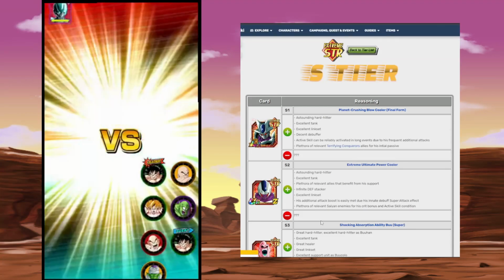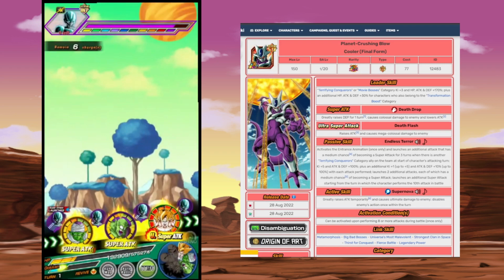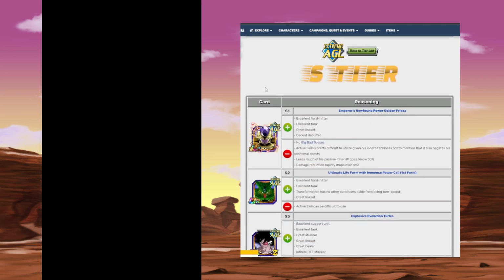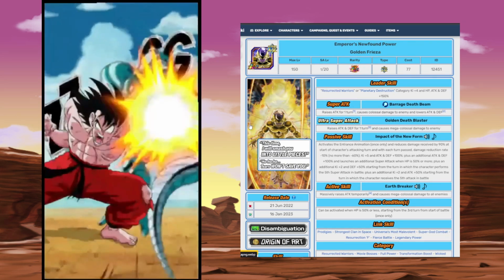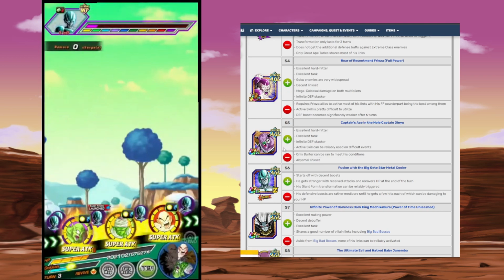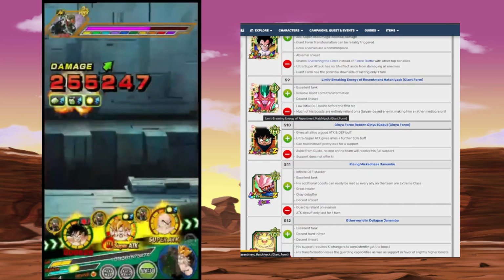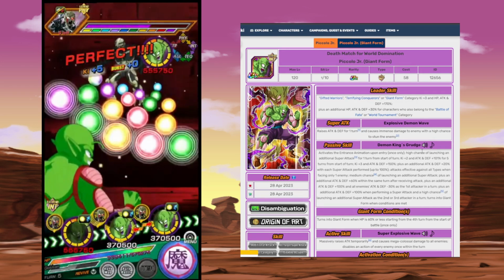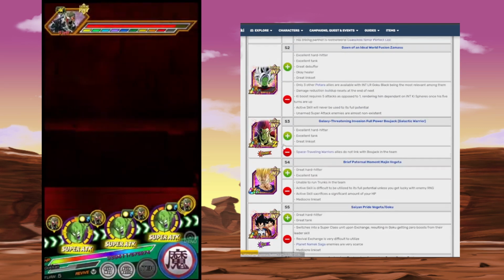BEST UNIT OF EVERY EXTREME TYPING! PICCOLO JR IS A MASSIVE W!! | DBZ Dokkan Battle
￫ This was an interesting one...  | DBZ Dokkan Battle

Dokkan Sites!

Credits:
Cover by: Friedrich Habetler
Original by: Norihito Sumitomo
Image by: Jerry Fletcher (Modulius)
Anime: Dragon Ball Super Broly Movie

Tier list
We need ssj4 gogeta in Dokkan Battle
ssj4 goku and vegeta are in Dokkan Battle
The Ultimate SUPER HERO randomizer in Dokkan Battle
Beast Gohan RANDOMIZER Race in Dokkan Battle vs. Nanogenix & DaTruthDT
LR CARNIVAL Goku and Cooler RANDOMIZER Race in Dokkan Battle vs. Nanogenix & DaTruthDT
Cell MAX RANDOMIZER race in Dokkan Battle vs Nanogenix & DaTruthDT
Cell MAX Event Dokkan Battle
DaTruthDT and Nanogenix Race Dokkan Battle one day?
Link = Character vs Nanogenix one day?
This WHEEL chose the MONTH and YEAR of my Characters
This WHEEL chose the MONTH and YEAR of my Units
This WHEEL chose the MONTH and YEAR of my Characters in Dokkan Battle
Dokkan Battle Time of Release = Character
Character = Time of Release
Alphabet = Character
Dokkan Battle Randomizer
Dokkan Randomizer
Randomized Dokkan Battle
Random Dokkan
Randomizer Dokkan Team
We Randomized our Dokkan Box... Then We Raced vs Nanogenix or will one day?
Dokkan Battleship vs Nanogenix one day?
We Randomized Every Dokkan Anniversary... then we Raced vs Nanogenix or will one day
Dokkan Battle 8th Anniversary Collab
Dokkan Battle 8th Anniversary Race
You SUMMON it you USE it LR SSJ4 Gogeta vs Nanogenix or not (Dokkan Battle 8th Anniversary)
You SUMMON it you USE it LR SSJ4 Goku and Vegeta (Dokkan Battle 8th Anniversary)
Dokkan 7th Anniversary 88 Unit Summons
Dokkan 7th Anniversary 77 Ticket Summon
77 TICKET You SUMMON it you USE it (Dokkan Battle 8th Anniversary)
Link = Character (Dokkan 8th Anniversary Edition)
I Used Every Dokkan Anniversary LR on ONE Team
I Used Every Dokkan Anniversary Unit on ONE Team